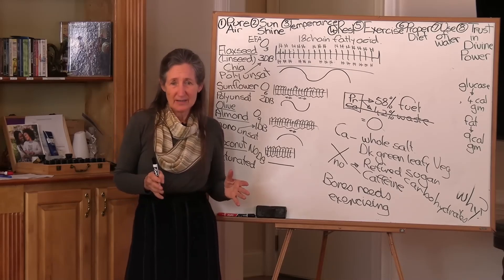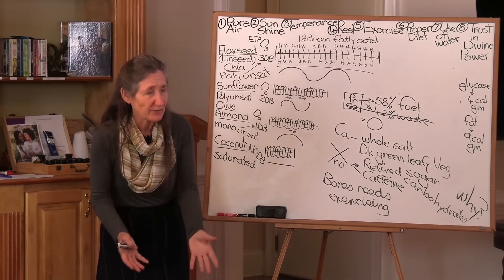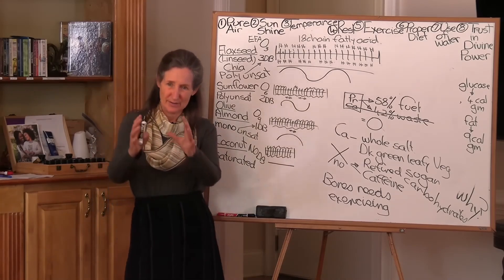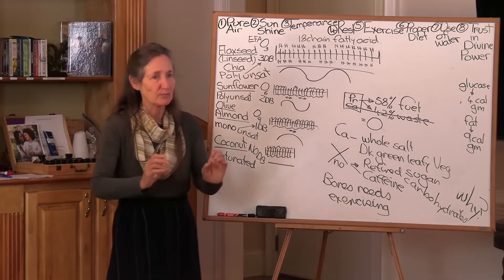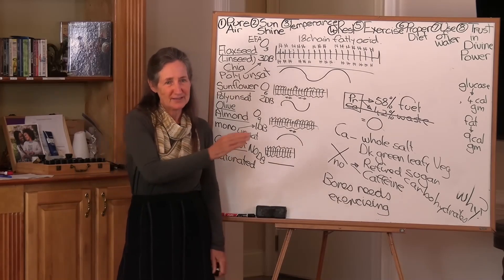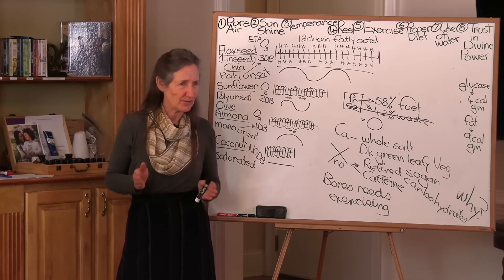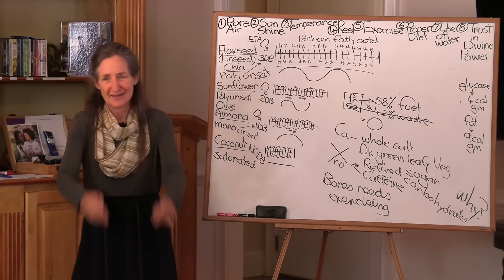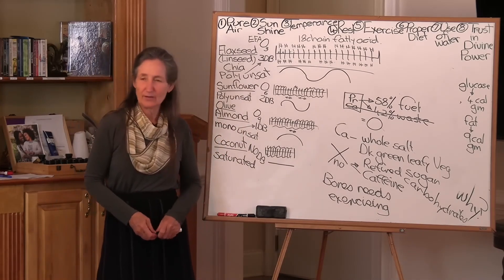Healthy and Convenient Slow Cooker Recipes for Busy Families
Looking for healthy and convenient slow cooker recipes for busy families? Check out this video by Barbara O'Neill for some delicious and easy meal ideas!
From Likes to Health Transformed: Nurturing Body, Mind, and Spirit